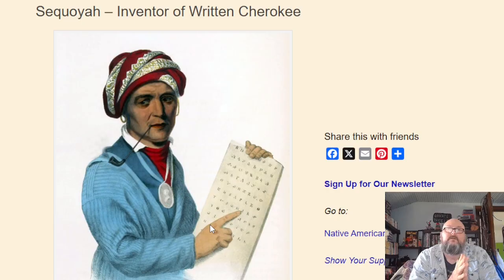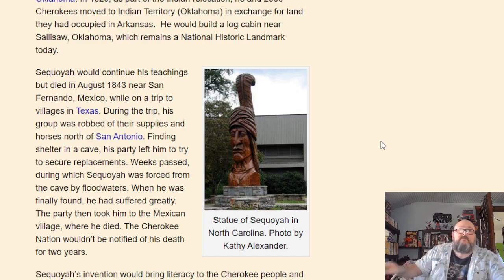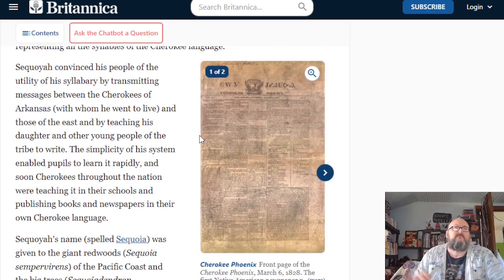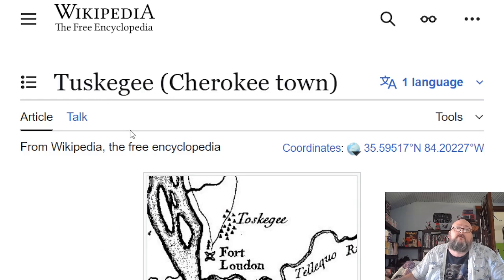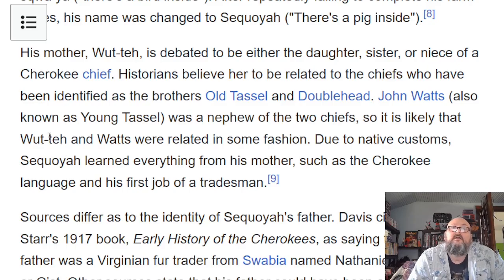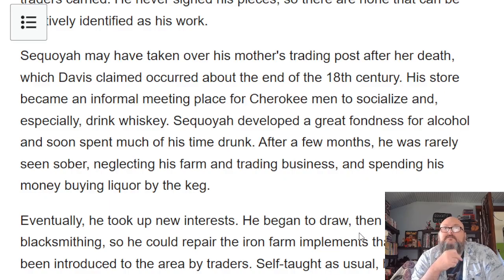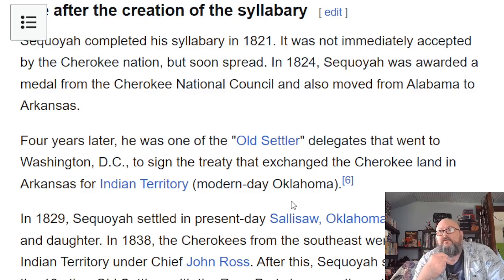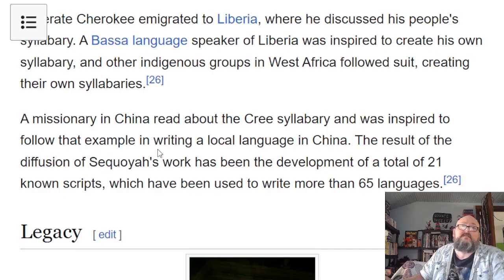Notable Names in Native American History: Episode 005 - Sequoyah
We take a look at the originator of the Cherokee written language, Sequoyah.